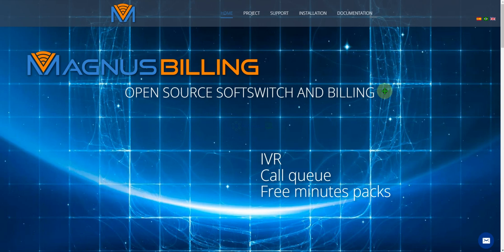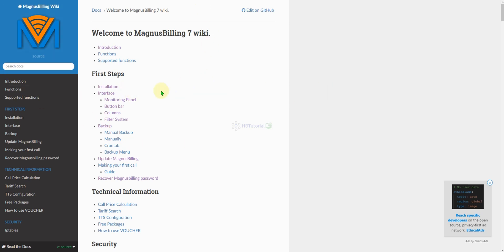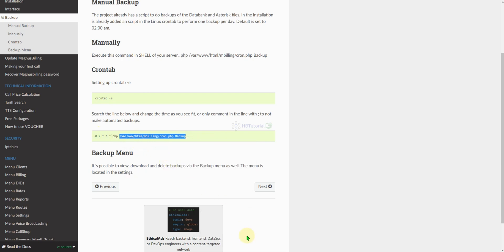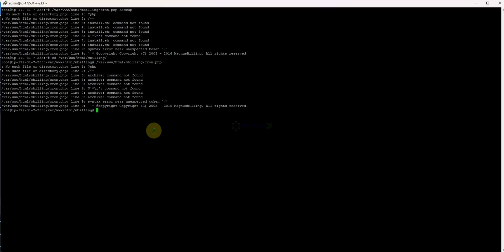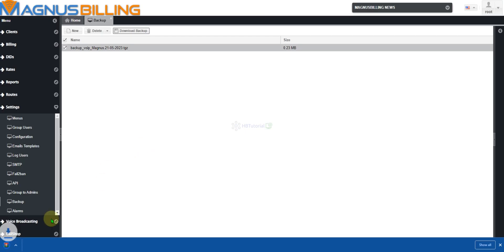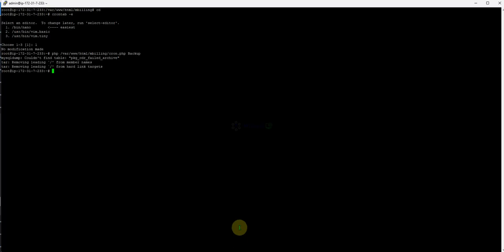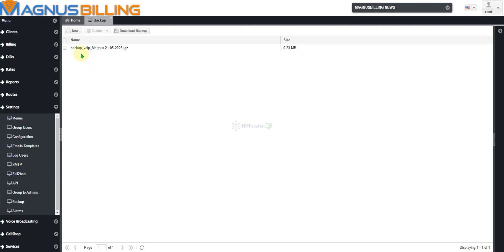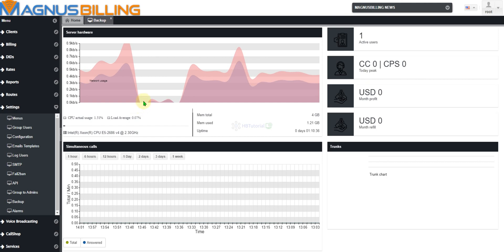MagnusBilling Backup & Update Essential Guide for VoIP Success | Comprehensive Step-by-Step Tutorial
Unlock Your MagnusBilling Potential The Ultimate Backup & Update Tutorial for VoIP Solutions!

Are you ready to enhance your VoIP billing system with MagnusBilling? Elevate your understanding of this powerful tool through our comprehensive tutorial, specifically designed for system administrators, IT support teams, and tech enthusiasts seeking to optimize their billing processes. In this video, you'll discover the essential steps needed to effectively BACKUP and UPDATE your MagnusBilling system, ensuring seamless operations with minimal downtime—imperative for any thriving VoIP service.

# Why MagnusBilling is Crucial for VoIP Services
MagnusBilling is acclaimed within the VoIP industry for its robust capabilities in managing billing, invoicing, and customer management seamlessly. As VoIP services expand, safeguarding critical billing data is essential for maintaining service continuity and protecting against data loss. This tutorial will empower you with the knowledge required to navigate your MagnusBilling system confidently.

- Backup Mechanism Unearth the built-in script essentials crucial for conducting regular backups of your database and Asterisk files, fortifying your data protection efforts.
- Manual Backup Procedures Follow simple command-line instructions to initiate manual backups directly from your server, ensuring you can reactively safeguard your data.
- Automated Backups with Crontab Set up automated daily backups at times that suit you best, giving you peace of mind without the need for constant supervision.
- Backup Management Navigate through the Backup menu to access redundant backups, allowing you to manage and organize your saved data effortlessly.
- Update Process Master the necessary update procedures to keep your MagnusBilling platform current, secure, and efficient.

# Step-by-Step Instructions
1. Backup Script Execution
   Execute the command below from your server's SHELL
   ```bash
   php /var/www/html/mbilling/cron.php Backup

2. Setting up Crontab
   To set your crontab, use
   ```bash
   crontab -e
   Customize the execution timing as per your preference or comment out to disable auto-backing.

3. Monitor and Verify Backups
   Access your settings to view, download, or delete backups and ensure your backup strategy is effective.

# Now is the Time to Act!
Don't leave your VoIP operations to chance. With our tutorial, you will gain the insights and tools necessary to safeguard your MagnusBilling system effectively.

We are dedicated to supporting your journey in managing VoIP services. If you have questions, feel free to drop them in the comments below.

- Skype live.cid.9b6cdbf98b6441ef
Take control of your VoIP billing today with MagnusBilling!

MagnusBilling, backup tutorial, VoIP billing, billing software, system administration, IT support, crontab setup, data backup, database management, Asterisk backup, VoIP data protection, automation in backups, efficient billing management.